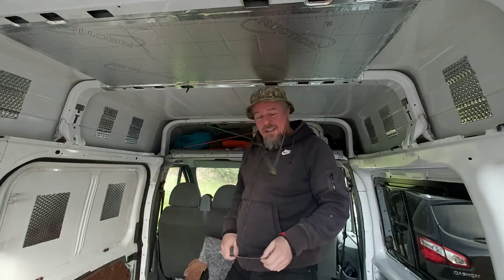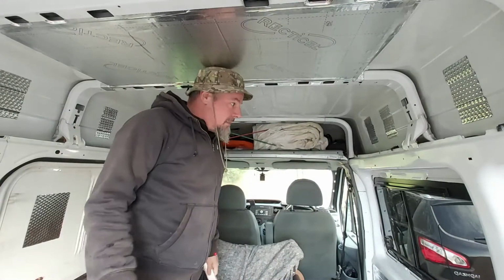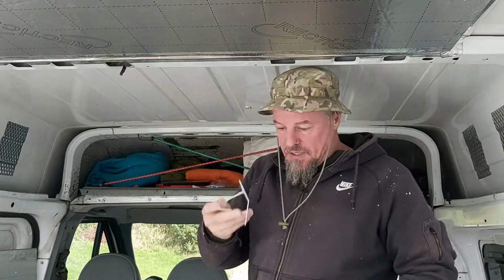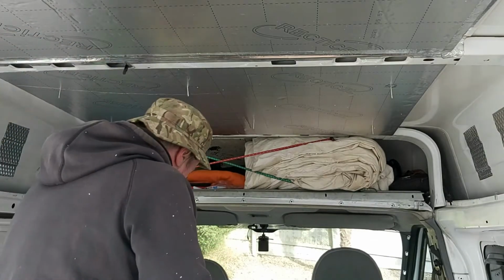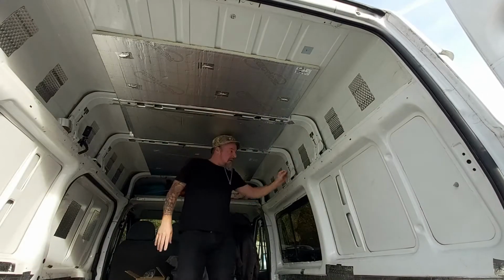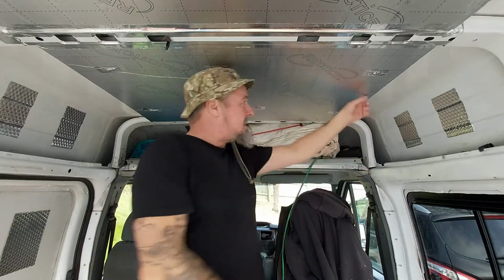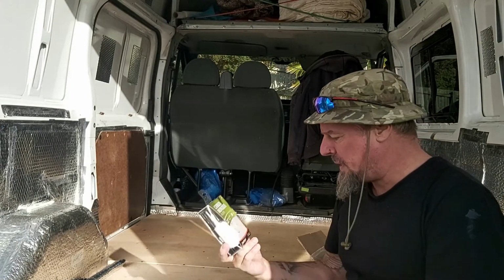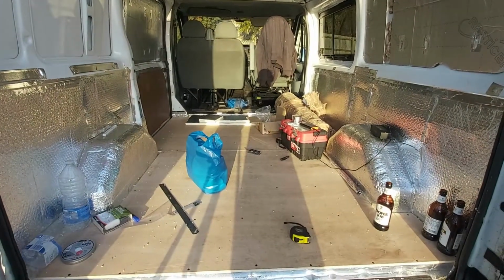Vanlife UK. The van build continues. Ceiling insulation goodness! A step closer to full time vanlife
Vanlife UK. In this little update, I'm installing insulation in the ceiling and  wall panels in preparation for dry run 3 where I will be wild camping in the van for 2 nights in S. Wales. This is my first van conversion. I am basically converting a van using the information from watching youtube videos...Let's see how that pans out :)

I'm using:
25mm foam insulation from B n Q £33
Stick pins to hold the insulation in place:
and beer.

In up coming scenarios I'll be installing the barn door windows, fitting a roof rack with solar panels and dry run #3 is hopefully happening in December...(Don't miss that 2 night stealth, wild camp doo dah romp!!!)

For an excellent portfolio of in depth van build video's, check out Greg Virgoe's channel:

Hi, my name is Si. I’m currently running a small business selling antique and vintage furniture based in South Wales UK which we started 4 years ago from the ground up.

This past year and a half (2020/21) has been quite the challenge to keep the business (and ourselves) going due to the current panto happening across the globe right now.

In late September of 2021 I decided that I was a little bored with the current business and the process of that, and fancied doing something else completely, something fun and a challenge, and that thing is full time van life.

So, for the time being I am running the business as is whilst beginning my new van life journey. I have a small high top van and that’s pretty much it. From here on out I am going to be filming my journey into full time van life, the van conversion (no skills or experience) and everything it takes to get there. A kind of before and after video series of how I finally (no guarantees) got to where I want to be.

Join me in that process (warts and all) and hopefully I can inspire someone else to do whatever it is they wish to do from the ground up.

“Keep the vision, trust the process”.

Si
Van Life Bandit UK :)